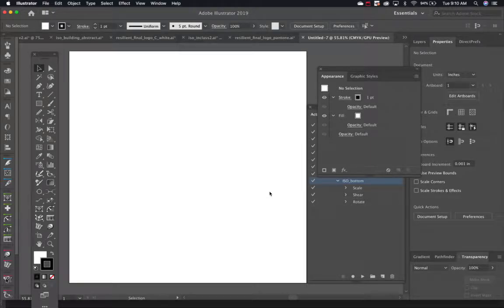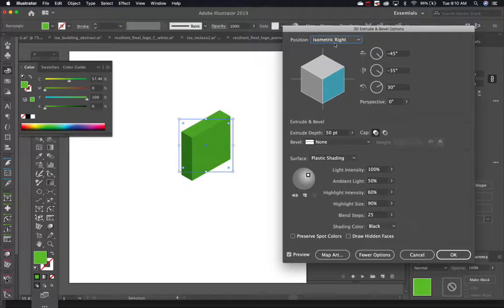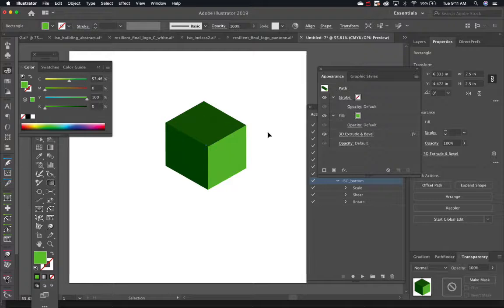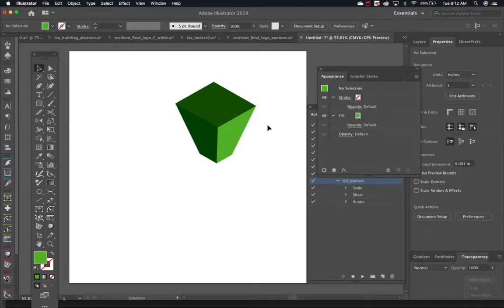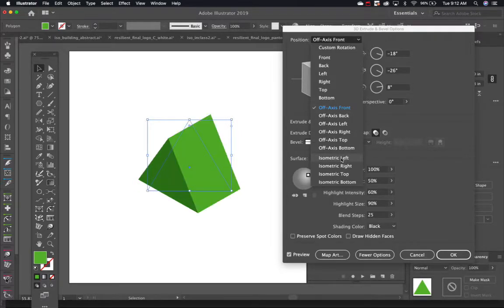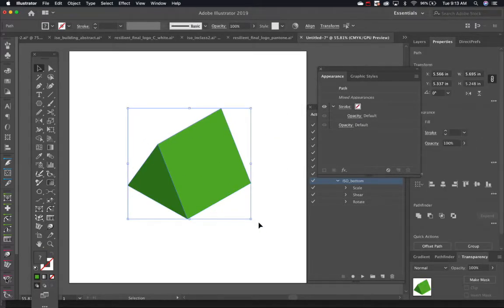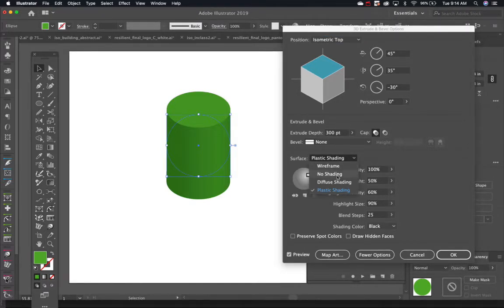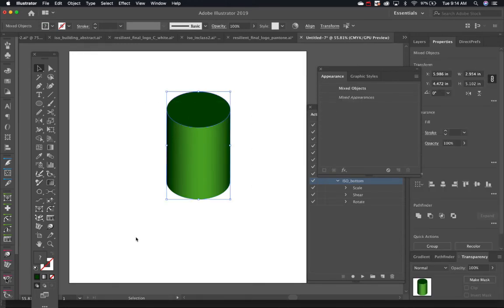3d Effect in Illustrator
In this video, we look at how to use the basic functions of the 3d tool for making isometric elements.